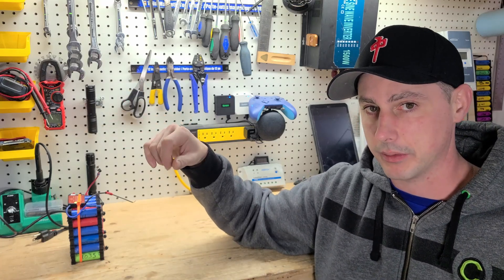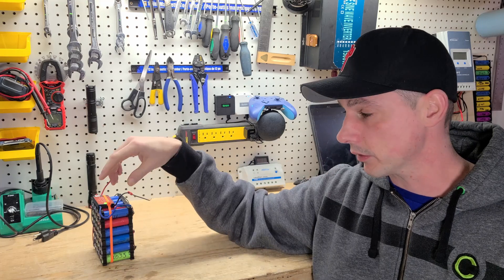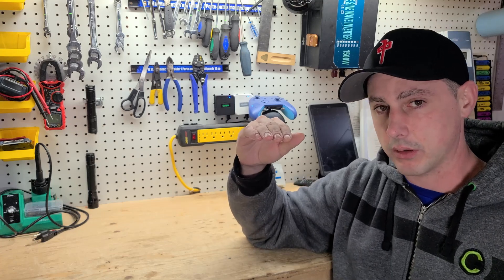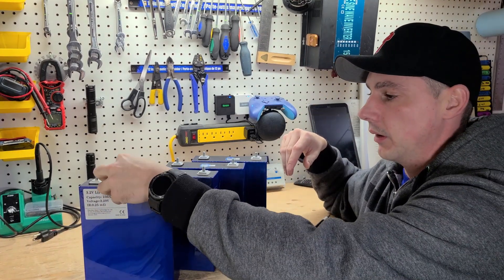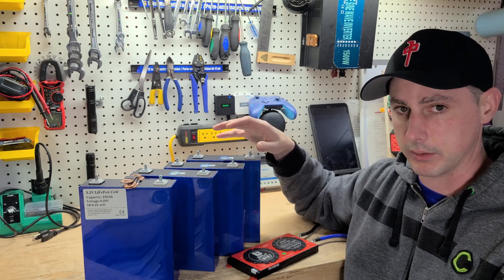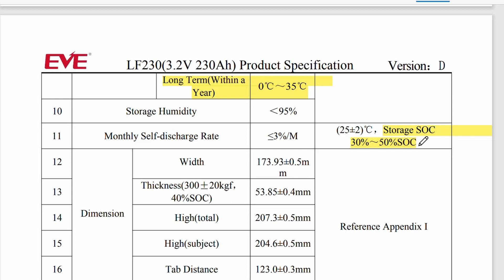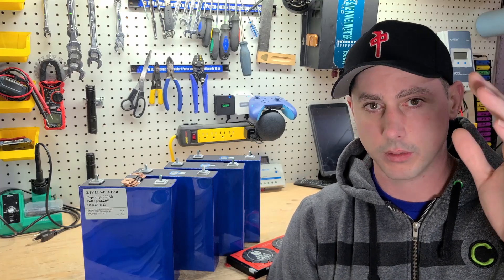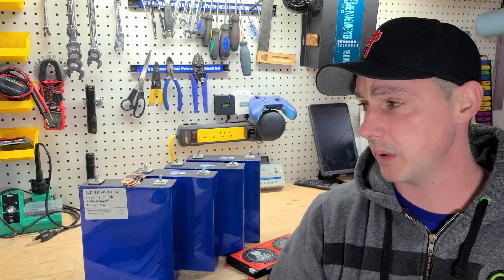Storing lithium batteries properly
How to store lithium batteries on your motorcycle, Boat, RV and campers.
Using a battery maintainer?